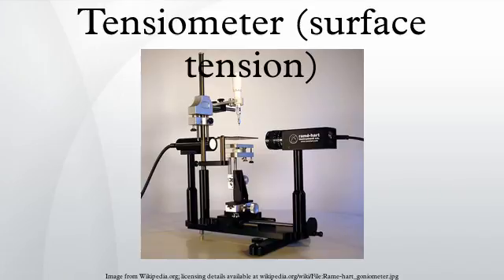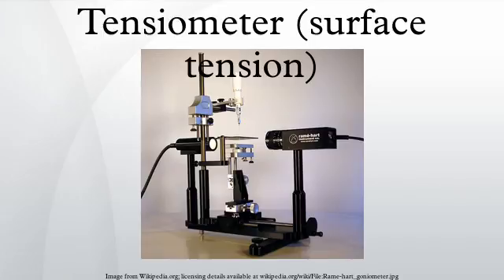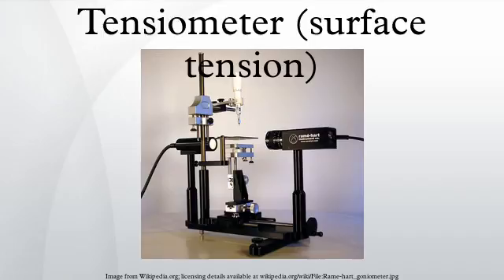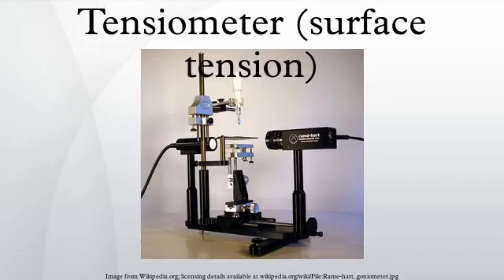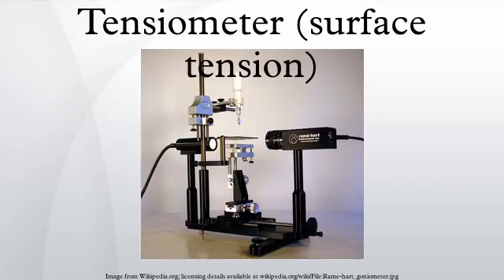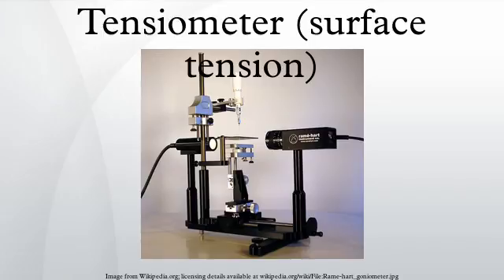Tensiometer (surface tension)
A Tensiometer as it applies to physics is an instrument used to measure the surface tension of liquids or surfaces. Tensiometers are used in research and development laboratories to determine the surface tension of liquids like coatings, lacquers or adhesives. A further application field of tensiometers is the monitoring of industrial production processes like parts cleaning or electroplating.